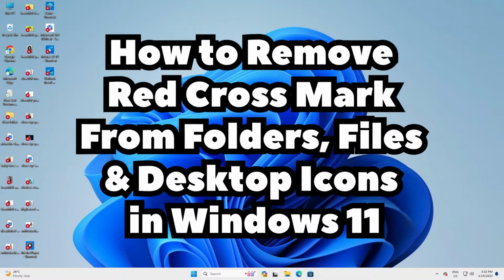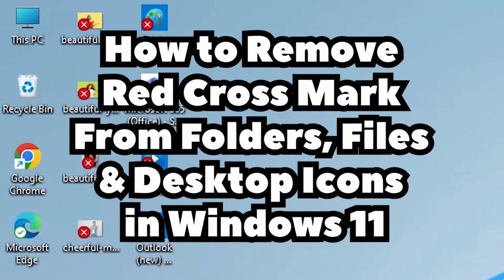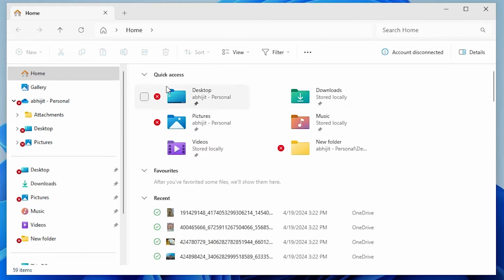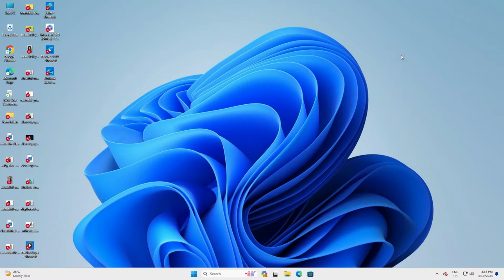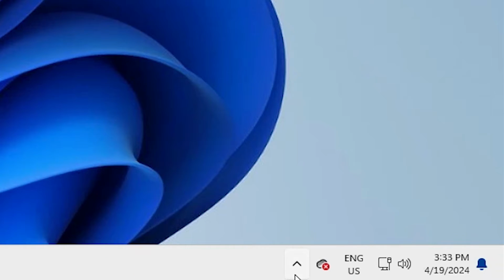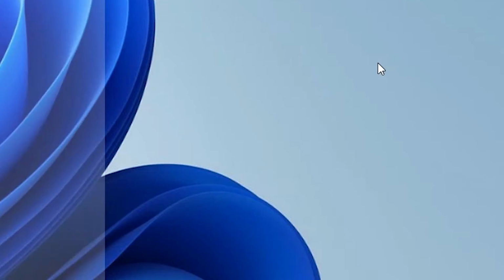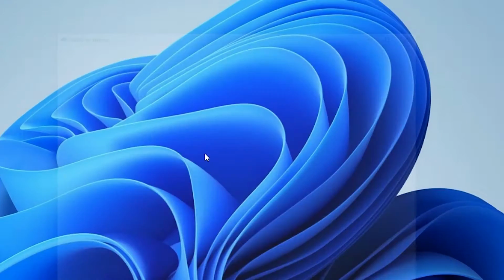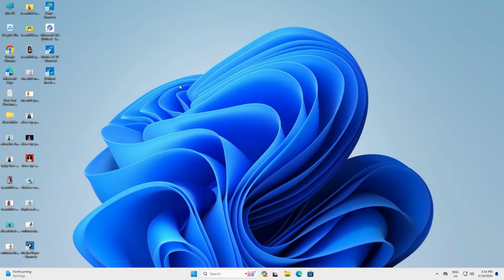How to Remove Red Cross Mark From Folders & Icons in Windows 11 - Remove X Sign From Files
Are you seeing red cross marks on your folders, files, and icons in Windows 11? Don't worry; we've got the solution! In this tutorial, learn how to remove the red X sign from your folders, files, and icons in Windows 11. Whether you're encountering this issue on your desktop, file explorer, or taskbar, follow these simple steps to troubleshoot and resolve the problem quickly.

Follow along with each solution to troubleshoot and remove the red cross marks from your folders, files, and icons in Windows 11. Regain a clutter-free and organized desktop experience with these simple steps.